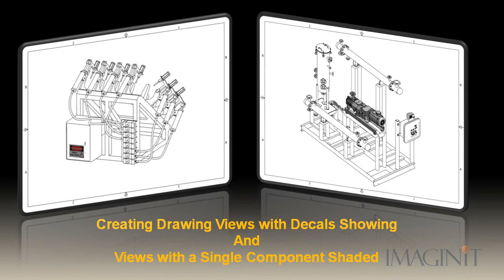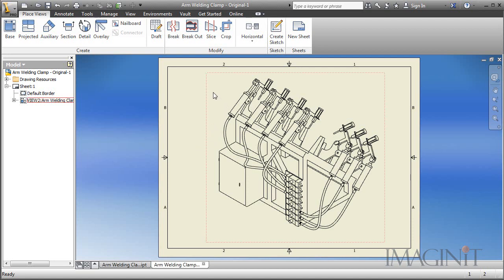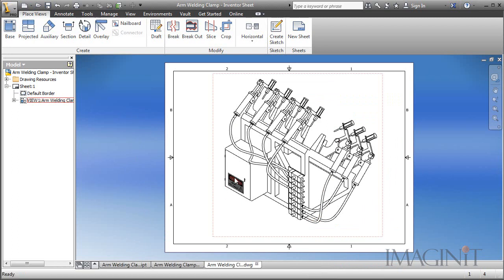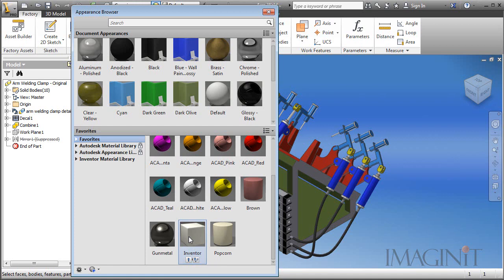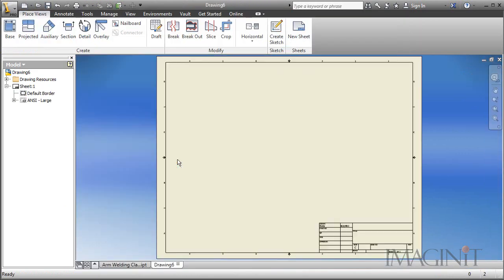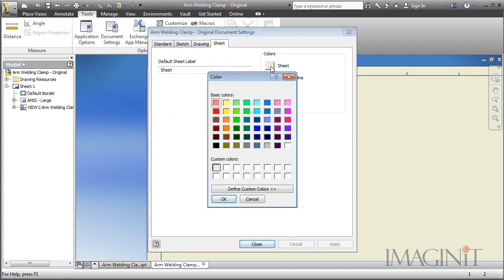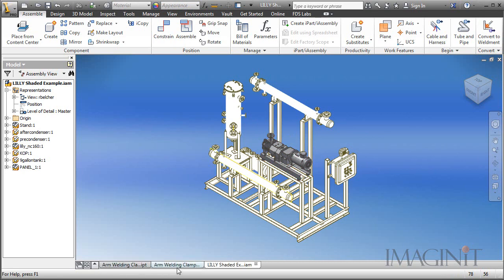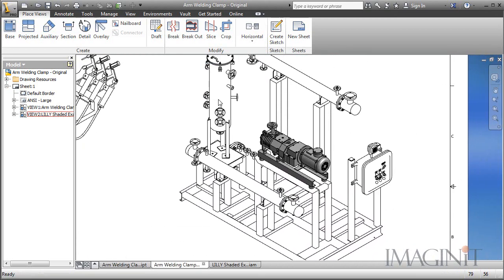Autodesk Inventor Unshaded Views with Decals and Single Component Shading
In this Tech Tip we will demonstrate the process of creating what appears to be an unshaded drawing view with a decal displayed. We will also use the same technique to create an unshaded view with a single component shaded.

Here is the link to a part containing the color I used in the video.